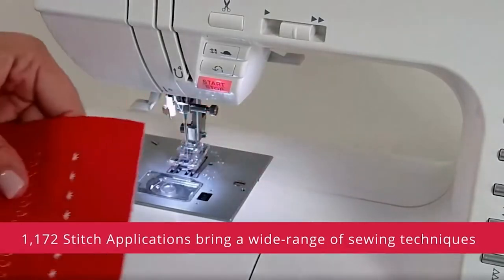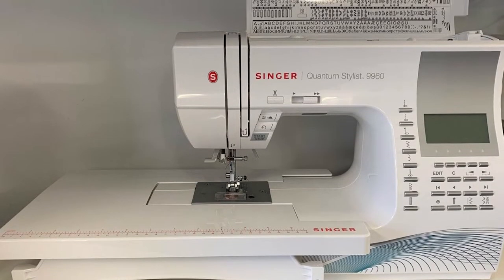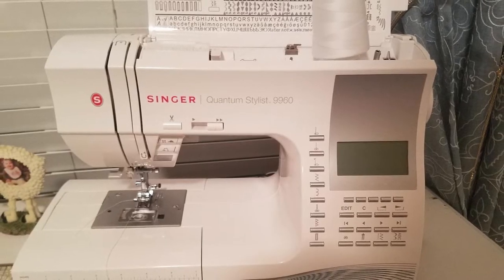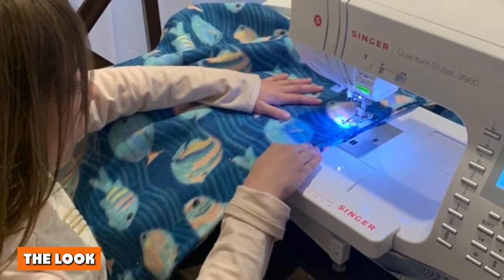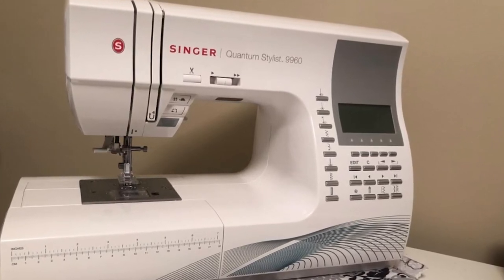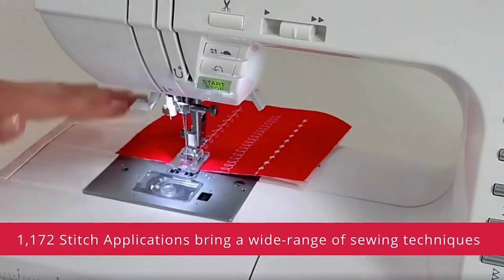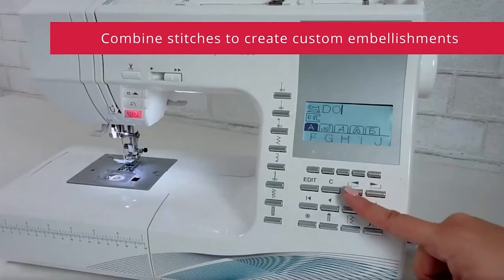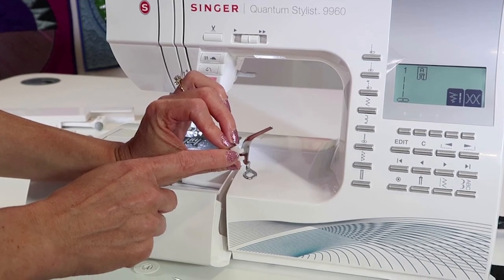Singer Quantum Stylist 9960 Sewing Machine Review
The Singer Quantum Stylist 9960 is one of the most popular sewing machines of the last few years.

It’s modern, computerized, and comes with a host of accessories to facilitate practically any sewing project. Built from the ground-up with ease of use in mind, the Quantum Stylist 9960 can be used for clothes making, home decor, crafts, and all manners of stitching repairs.

In many ways, it’s the perfect ‘all-rounder’ machine.

While not the cheapest machine available, it nevertheless offers excellent value for money, especially considering that for many sewists, this machine will last a lifetime.